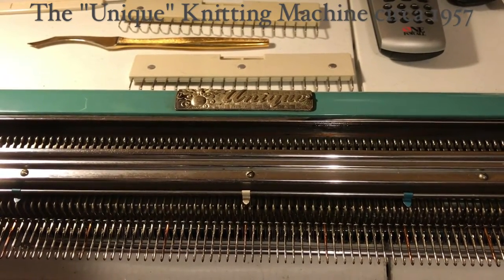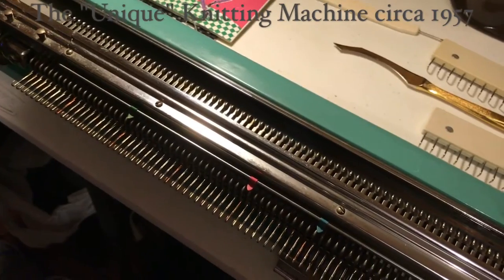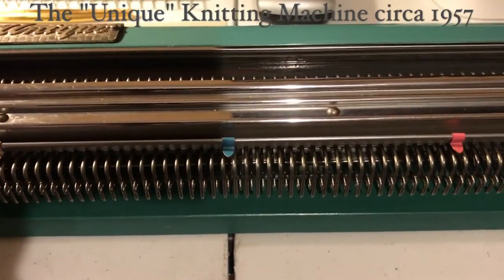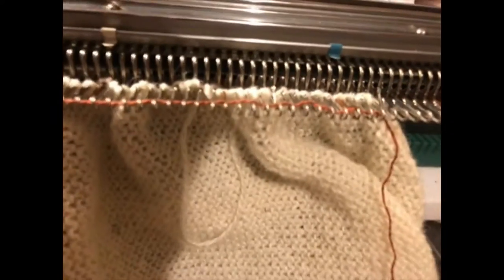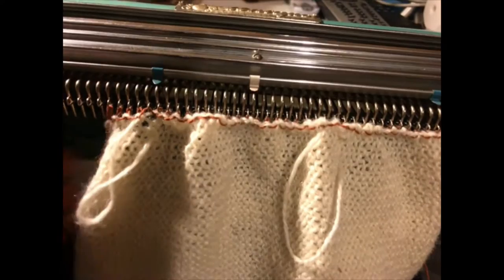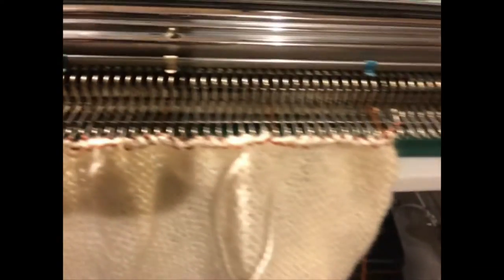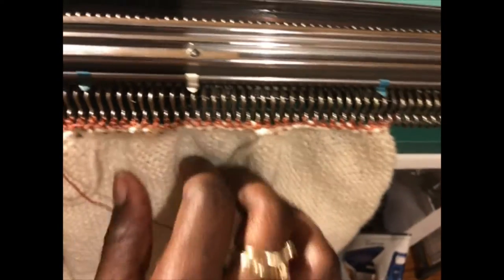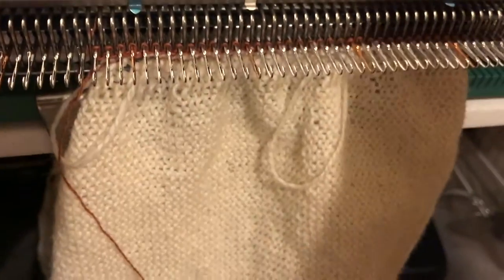How To Knit on a vintage Unique Knitting Machine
If you have a vintage Unique branded knitting machine or an older knitting machine with pushers / moving gate pegs / fingers etc. you're in luck! After scouring the internet for months and not finding information on how to knit on this Unique machine I did a little research and came up with my tutorial. I've seen several people online with this machine but I haven't been able to successfully contact them for a copy of their manual. If you have one for this machine please let me know! I'd love to learn more about it. So far, everything I know about it has been guess work.   Special thanks to YouTuber Roberta Rose Kelly and Oldpunxfightdirtier for their videos on casting on with the Empisal Mini. Their work has helped me tremendously with this video 👍🏽. Here are links to their videos: Oldpunx... and Roberta...